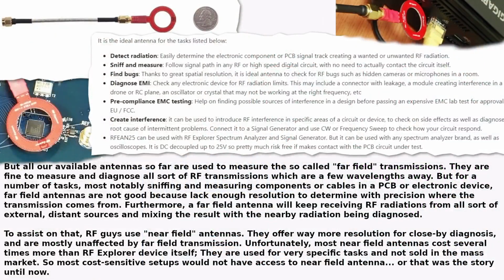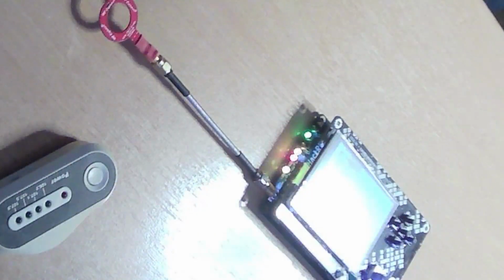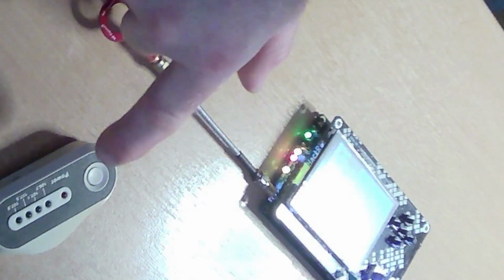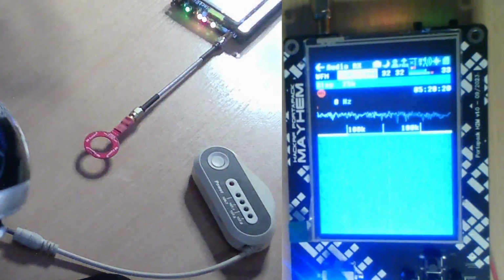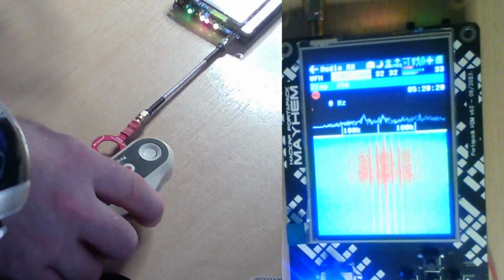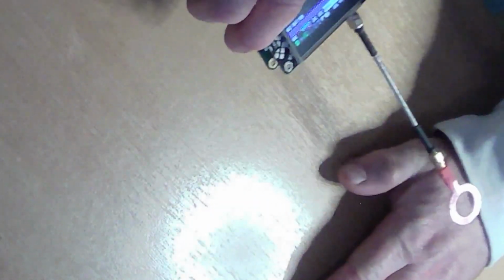HackRF portapack H2 and near field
Key Takeaways:

HackRF Portapack H2: The speaker has modified their HackRF device with a Portapack H2, which allows the HackRF to function independently without needing to be connected to a PC. The Portapack H2 includes a touchscreen display and useful firmware with various applications.

Near Field Antenna: The speaker has attached a near field antenna to their HackRF, which is designed to detect interference and locate bugs. This capability is useful for identifying and analyzing signals in close proximity.

Testing and Signal Detection: The speaker demonstrates using the HackRF with the near field antenna to detect signals, particularly showcasing how signal strength increases as the antenna is moved closer to the source. This process can help in identifying and locating signals effectively.

Frequency Range and Signal Analysis: The HackRF covers a wide frequency range (1 MHz to 6 GHz) and can be used to scan for signals across different frequencies. This can be helpful in identifying known protocols or frequencies associated with potential interference or implants.

Verification and Elimination Process: The speaker emphasises the importance of testing and verifying beliefs about targeting or interference. They suggest using the HackRF to perform tests, eliminate false ideas, and focus on identifying actual occurrences.

Overall, the HackRF with the Portapack H2 and near field antenna provides a versatile tool for signal detection, analysis, and verification, particularly in contexts where interference or unauthorised signals may be present.